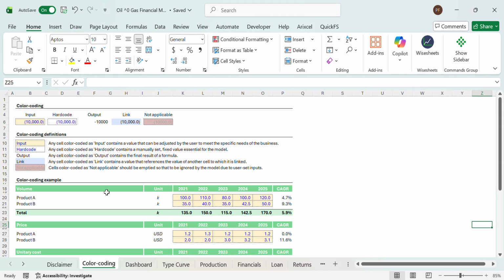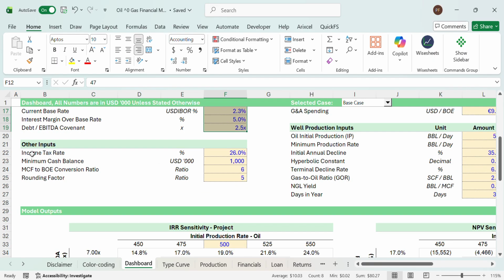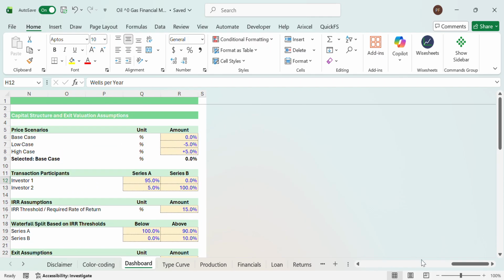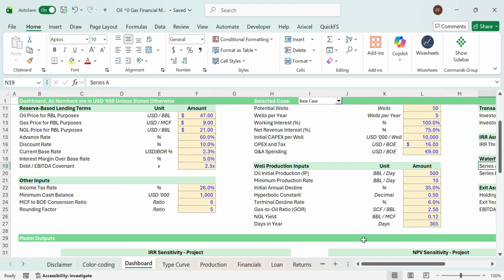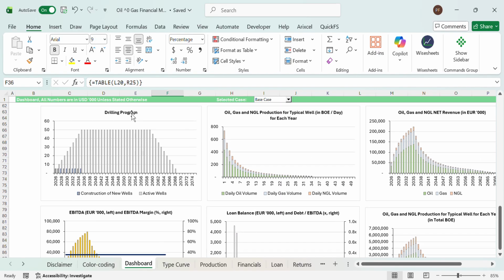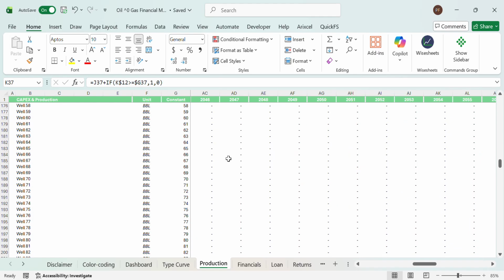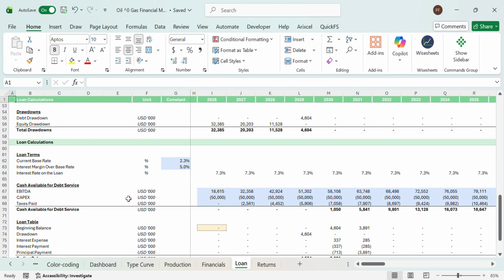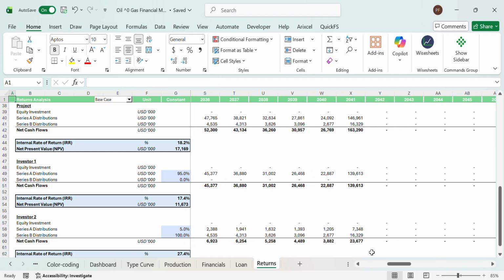sheets.market - Oil and Gas